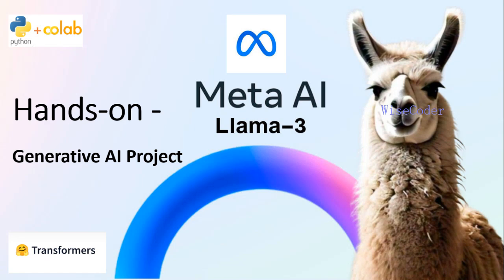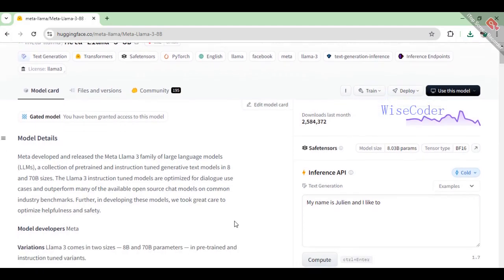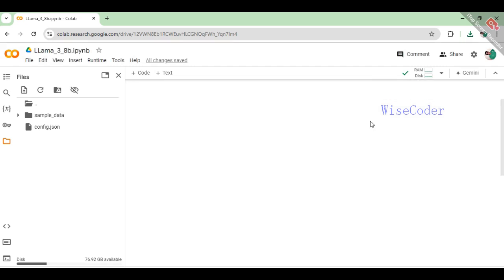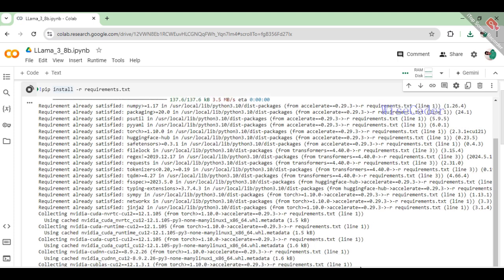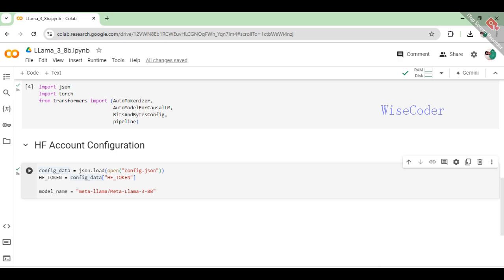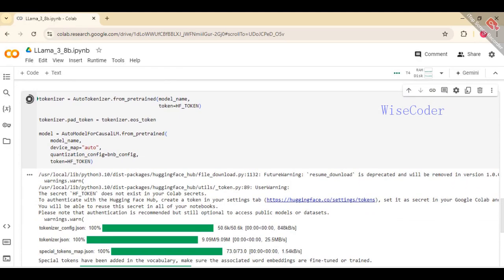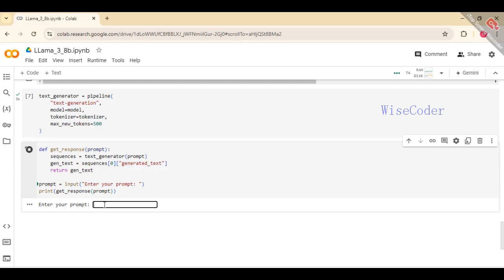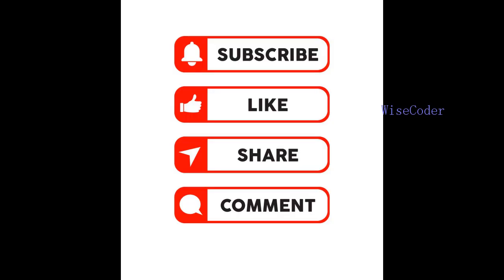Hands-on Generative AI Project | Meta Llama-3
In this video, we dive into using Meta Llama 3 for text generation on Google Colab. Learn how to set up your environment, implement the model, and see it in action!

What You'll Learn:

Introduction to Meta Llama 3
Setting up Google Colab with required packages
Code walkthrough for using Meta Llama 3
Live demo of text generation

Packages Used:

accelerate: For optimized model training
bitsandbytes: For efficient quantization
transformers: For pre-trained models and tokenizers

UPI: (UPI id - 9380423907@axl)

Every little bit helps, and I'm grateful for your support. Thank you!